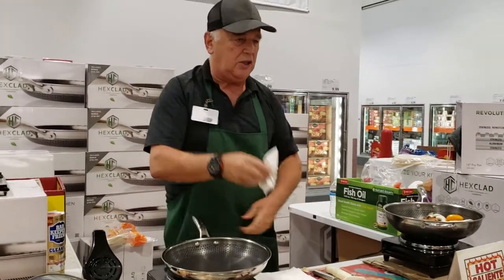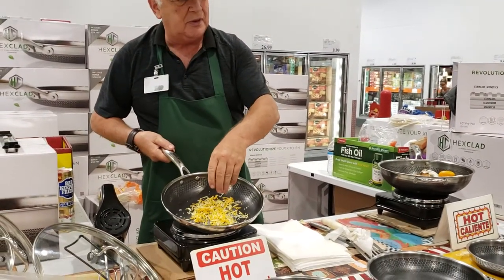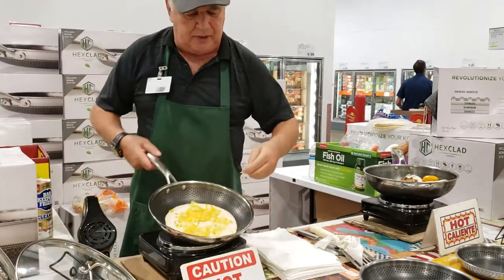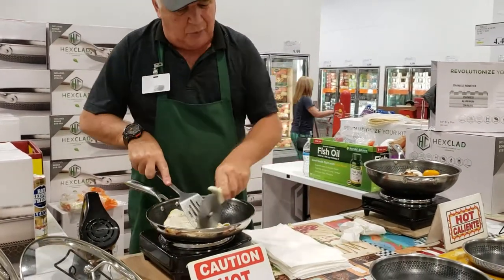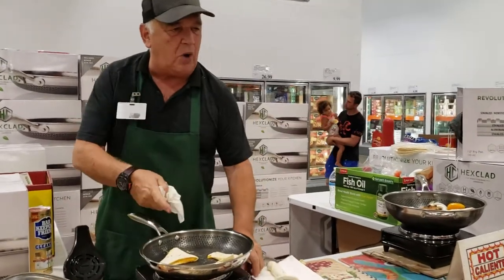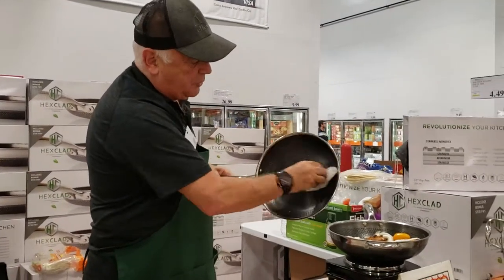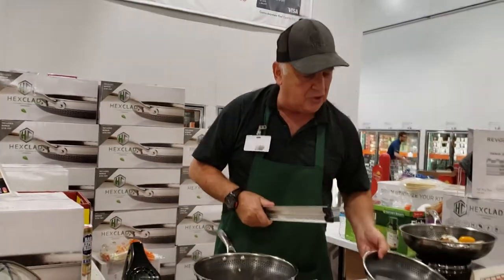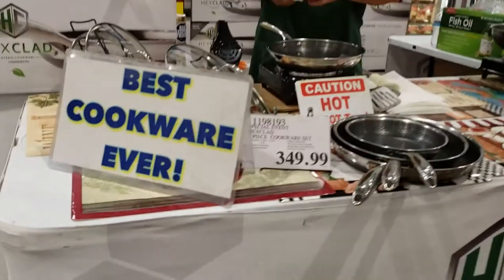Hexclad Cookware Demo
Costco 070319